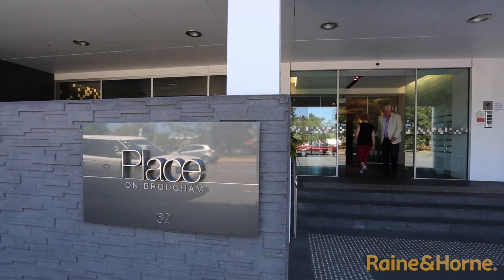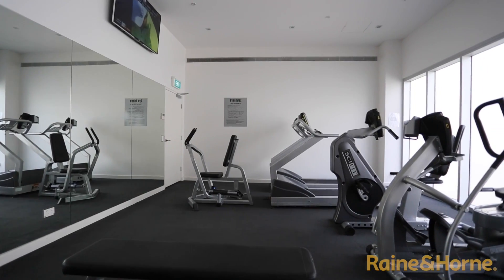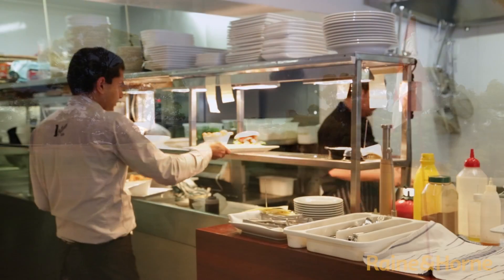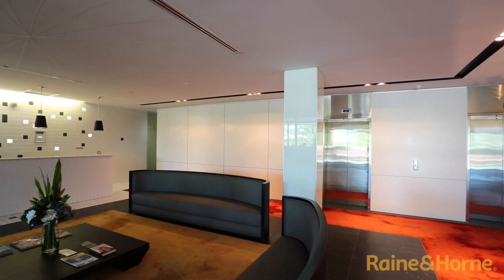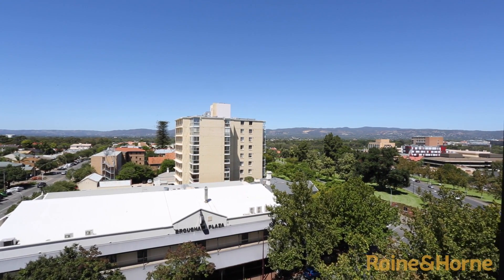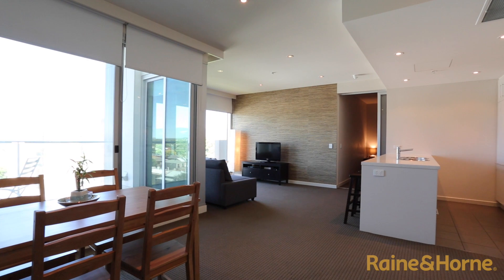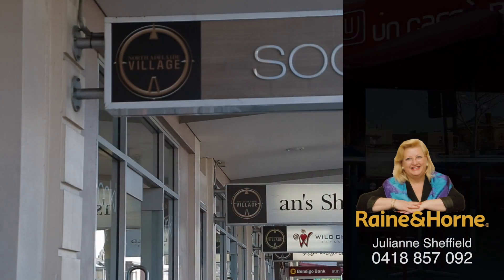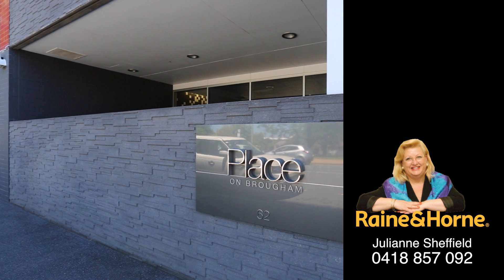R&H Fullarton 604 62 Brougham Place North Adelaide